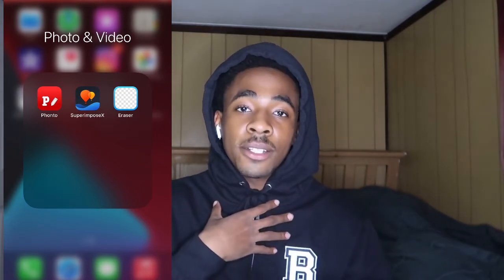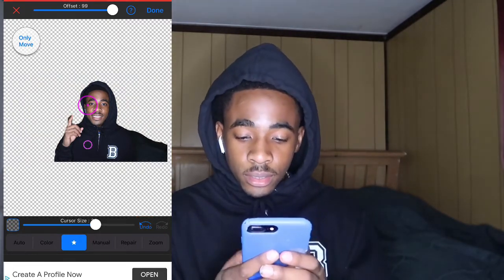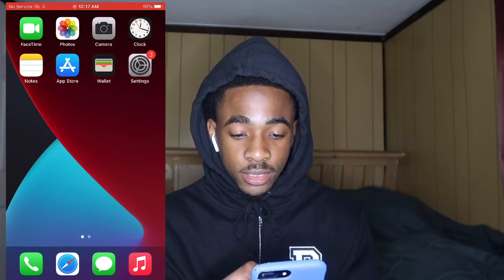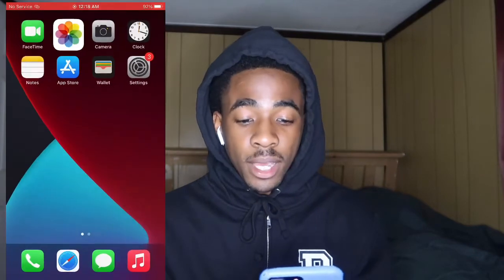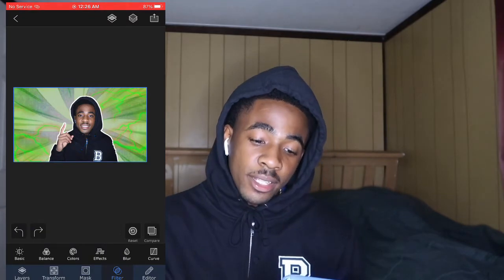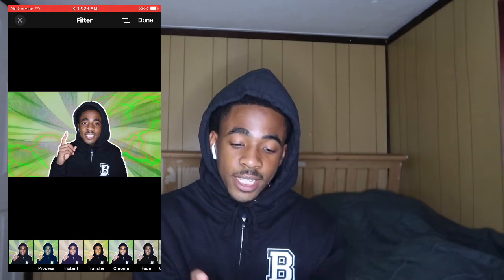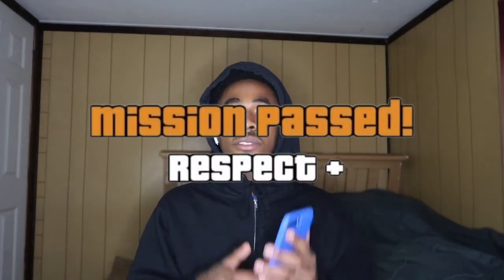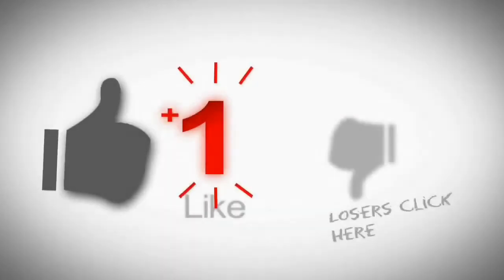HOW TO MAKE THE BEST THUMBNAILS ON YOUTUBE | ON YOUR PHONE!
In Today's Video I will be showing you how I make my thumbnails on a IPhone

Content is on the way for my TikTok as well🤟🏾
This is the beginning of something great